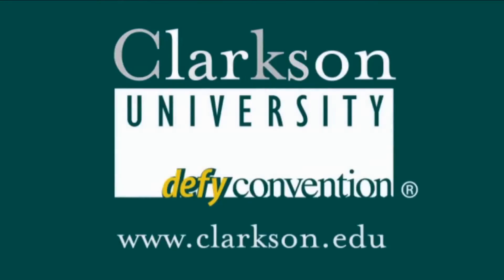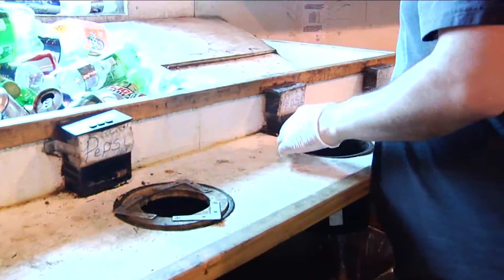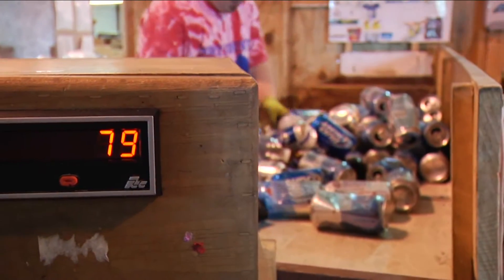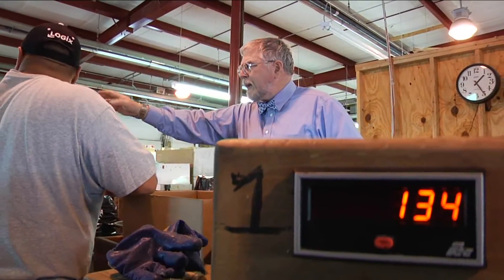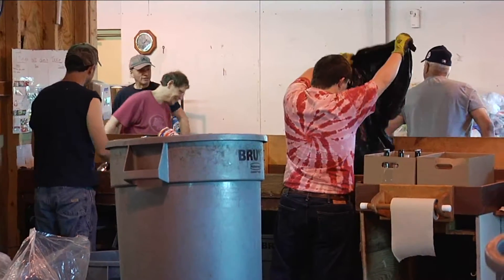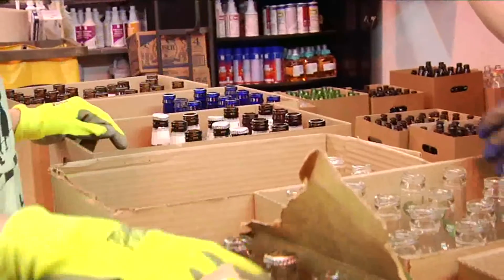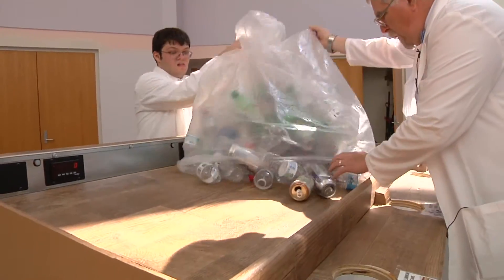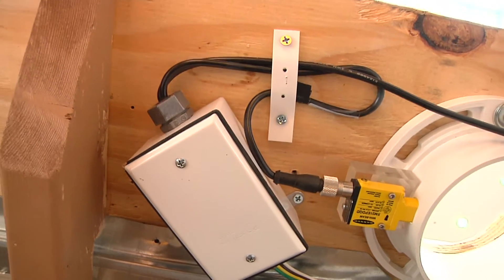Clarkson University Biomedical Engineering Students Help Sort Things Out in the Community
Clarkson University Prof. Charles Robinson is working with NYSID and St. Lawrence County NYSARC's Redemption Center to redesign a process that could have been losing up to $15,000 a year in annual revenue.

The Redemption Center employees about 50 physically and mentally challenged adults who work sorting out roughly 7 million bottles and cans per year for proper recycling.

Prof. Robinson and students in his Biomedical Engineering Design classes took a good look at the process and have begun to engineer a new sorting table at the drop-off point that will give a more accurate count. The new sorting table at intake will also prevent bottles and cans from being counted twice when equipped with two sensors instead of the sensor currently in place.

While this is only first step at re-tooling an old design,  Prof. Robinson says that it is a step in the right direction for a very worthy cause, and that future groups of students will continue to work on this project.